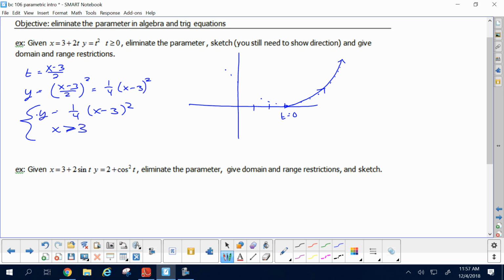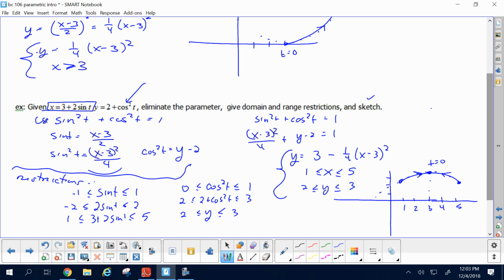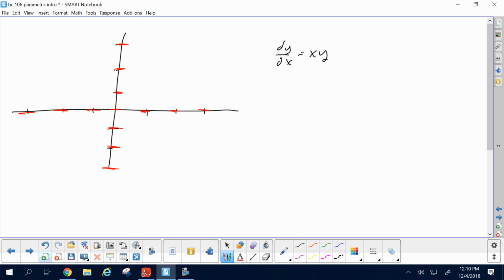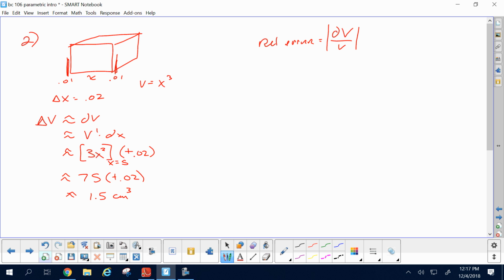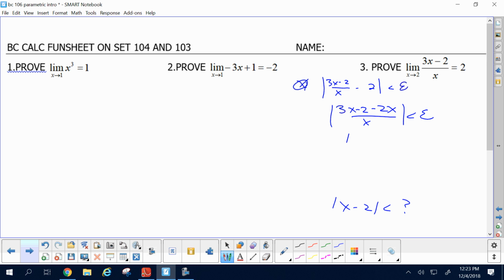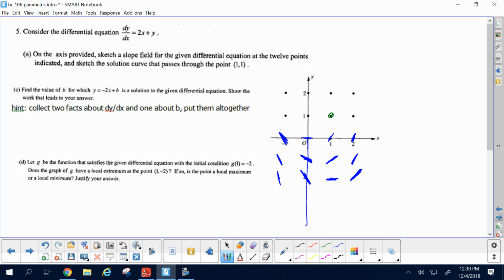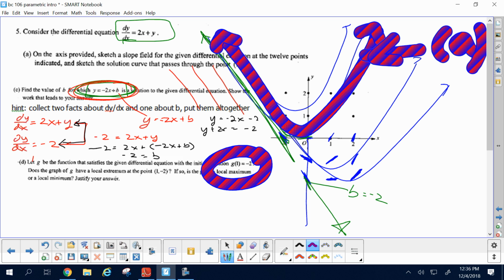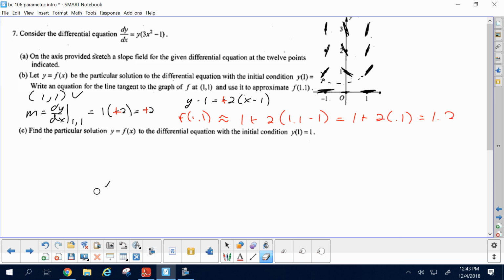bc qstns on 104 and 104 ep